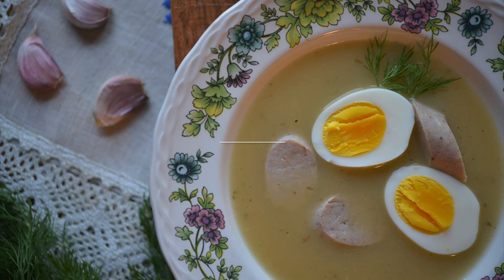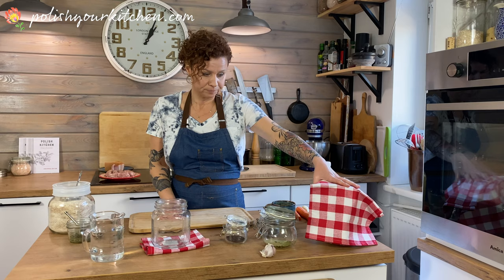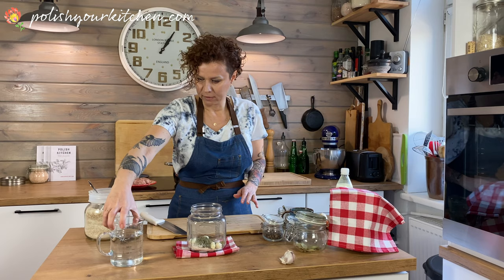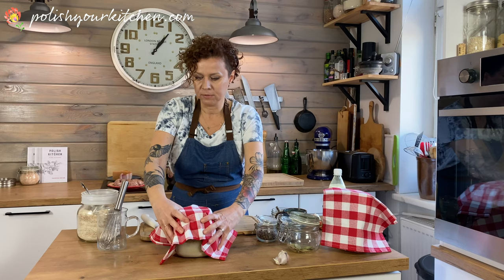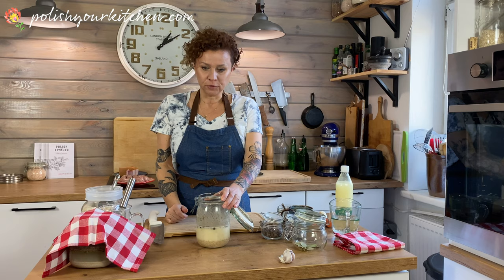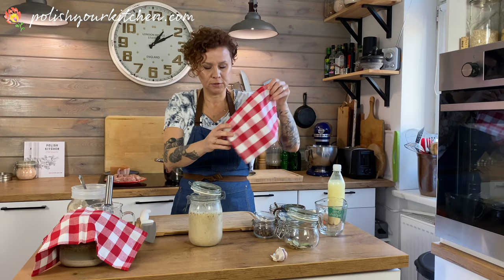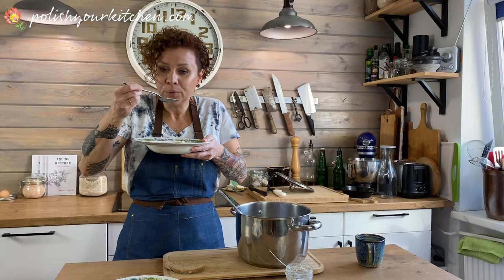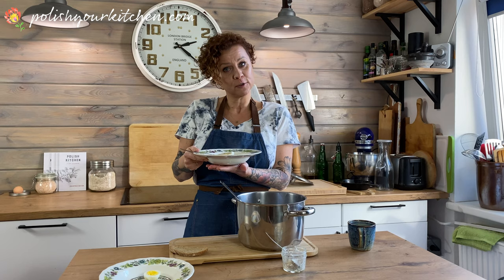Polish SOUR RYE SOUP - ŻUREK; How to make Polish food by Polish Your Kitchen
poland easter soup recipe In this video Anna of PolishYourKitchen.com teaches you how to make a popular Polish soup: "żurek". Żurek is served during Easter in Poland but also enjoyed year round. It is one of the most popular soups served to tourists in Poland.

LINKS TO EQUIPMENT I USE:
I have not used this particular brand stuffer but it looks exactly like the one I have, so I can recommend the design (quality, however, I cannot guarantee)